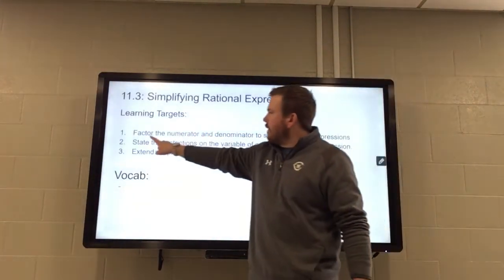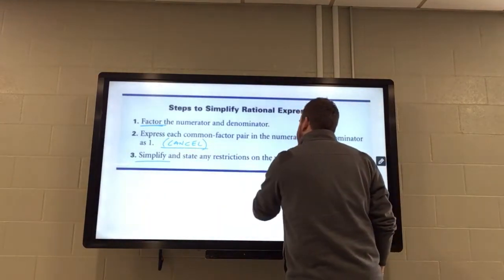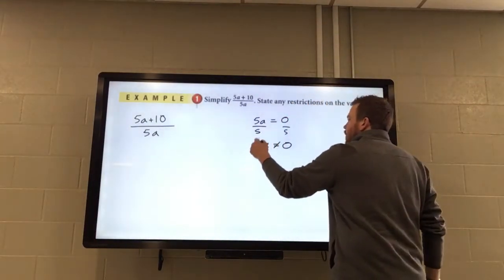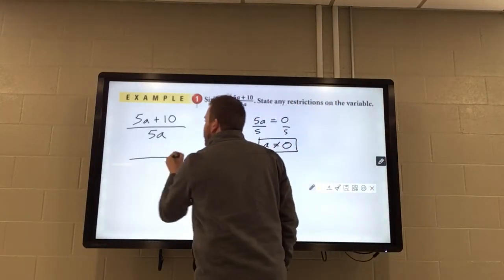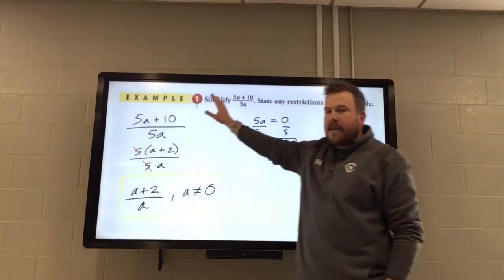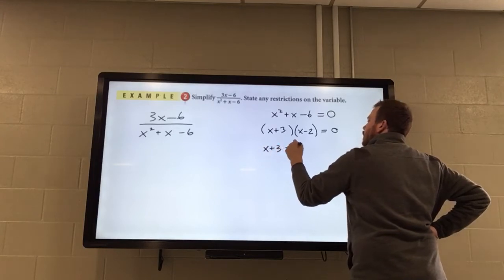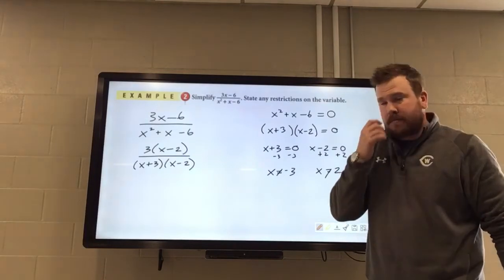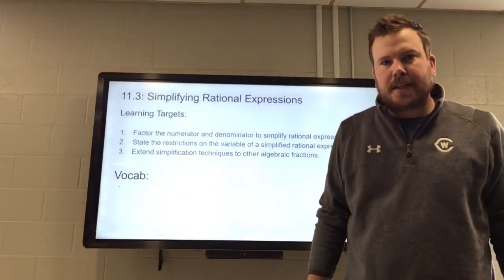11.3: Simplifying Rational Expressions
Simplify rational expressions and state their restrictions.